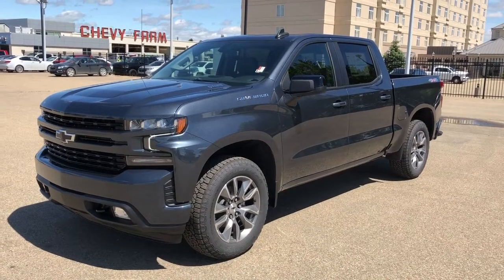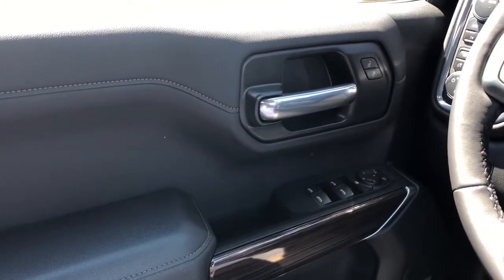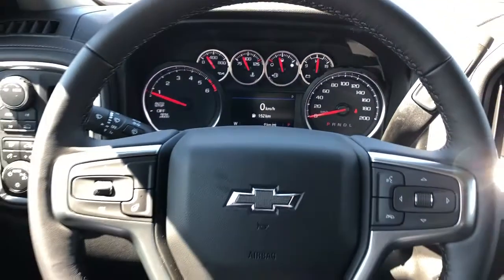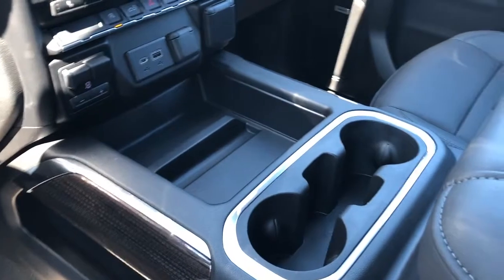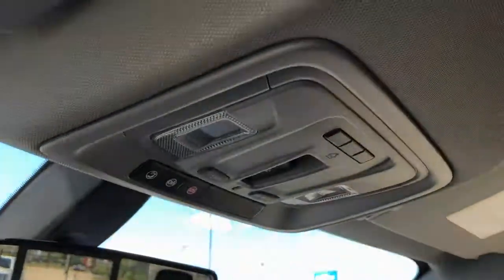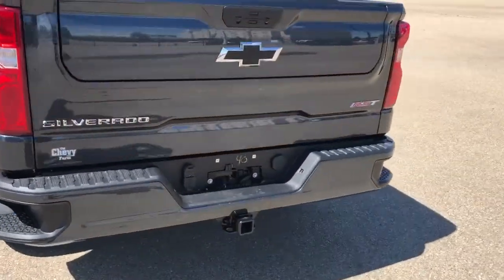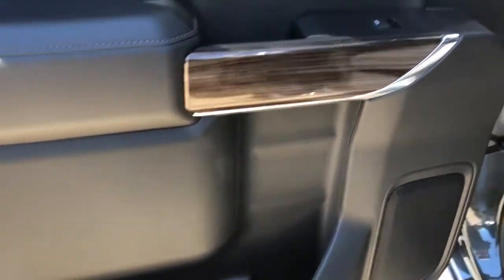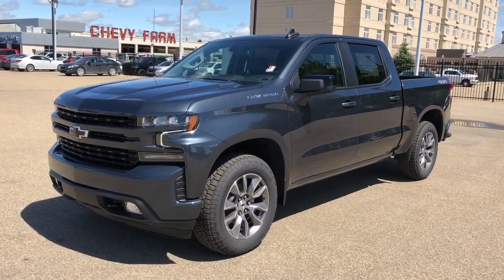2021 Chevrolet Silverado 1500 RST Review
Experience our new 2021 Chevrolet Silverado 1500 RST Crew Cab Short Box model. This truck is ready to impress! The exterior is accented with the body color grille and black bow tie badging. Painted bumpers to match, and black accenting add to the youthful appearance of the RST package. Equipped with a 3.0L Diesel engine that is paired to a 4-wheel drive system and an automatic 10-speed transmission. This particular truck offers halogen-style lighting and front fog lamps. The ability to utilize the cargo bed, and step-style rear bumper. The interior will have you smiling with all the features you need! The driver is sure to love the standard comfort features including power windows, power locks, power mirrors, rearview camera, digital information center, and a touchscreen media zone with optional Sirius XM radio. This model is equipped with OnStar capabilities. There are so many features that will enhance your daily drive. Stop in today to experience how this pickup truck, can definitely bring the joy of driving to your life. Stop in today to see why we are your preferred dealer; we will earn your business!

Westgate Chevrolet
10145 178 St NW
Edmonton, Alberta
T5S 1E4